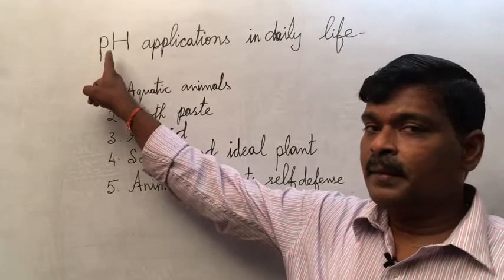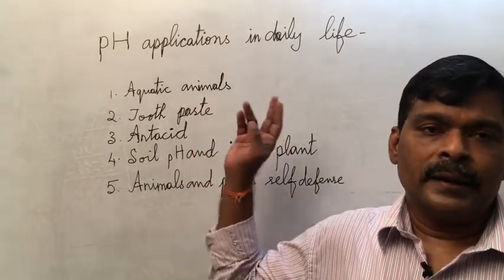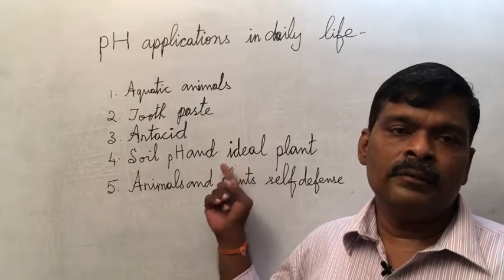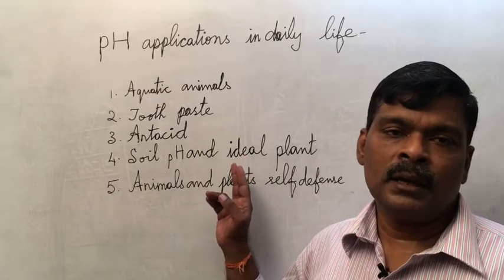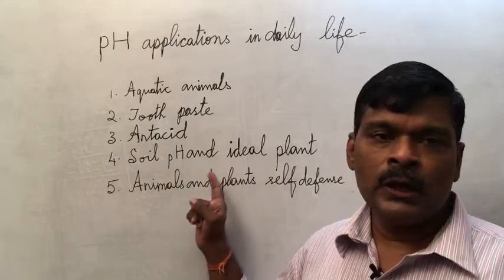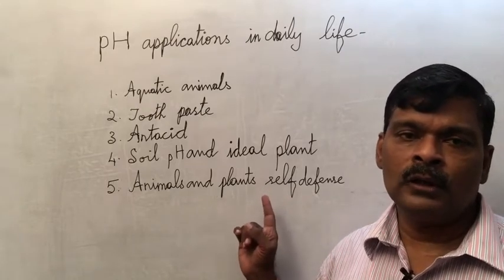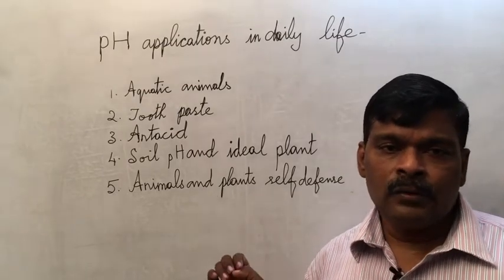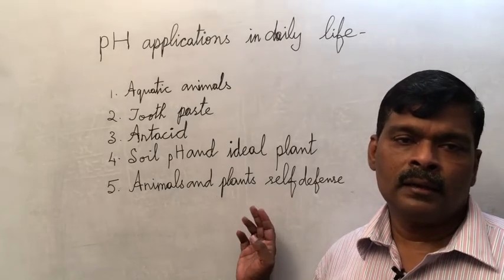CLASS 10 PH APPLICATIONS,